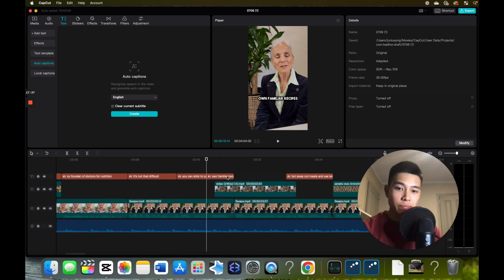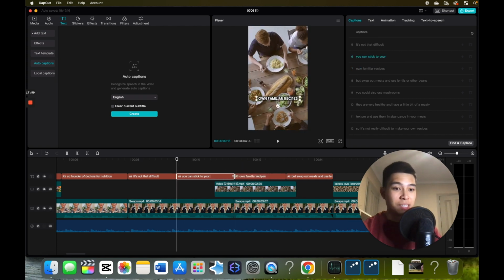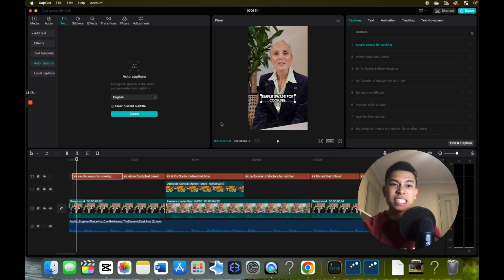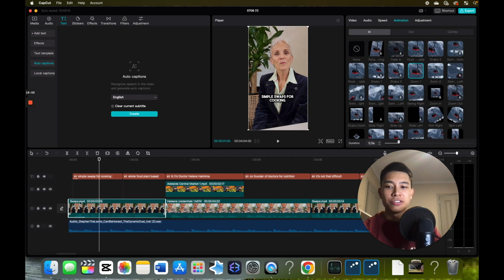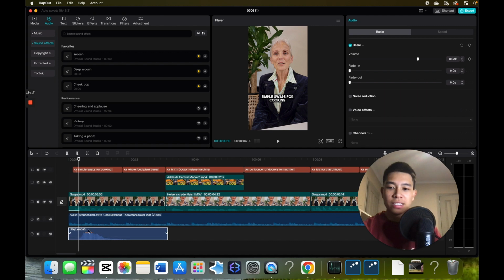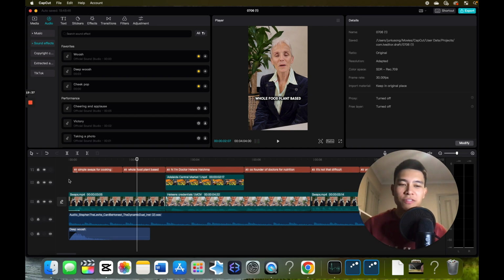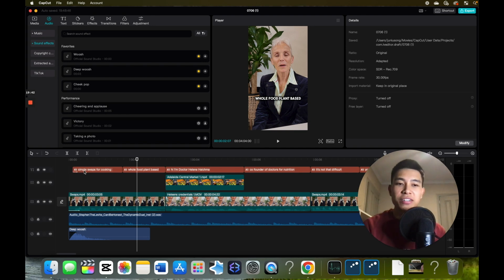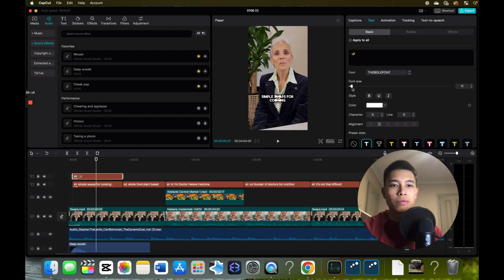How I Edit Short Form Content on CapCut | Mac & PC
In this video, I share how to edit short-form content on CapCut for Instagram Reels, TikTok, Facebook and YouTube shorts from start to finish on your Mac and PC. If you have limited time yet you want to grow your brand using short-form content, this is the video for you. In this video, I also share how I make my videos STAND OUT by using editing techniques such as adding b-roll, emojis, cuts, animations, captions and music on CapCut.

CapCut is a completely free software that you can use on your computer or your phone and it is very easy to use. If you're looking to create polished, professional content for your website or blog, then CapCut is a great tool to use. In this video, I'll show you how to edit short-form content using CapCut, so you can produce high-quality content that looks great and suits your needs!

Video source: Doctors for Nutrition

Timestamps:
0:00 - 0:26 Introduction
0:26 - 0:50 Importing clips onto the timeline
0:50 - 1:32 Adjusting the audio
1:32 - 1:58 Removing the gaps
1:58 - 3:16 Adding credentials
3:16 - 4:11 Adding music
4:11 - 7:53 Adding b-roll
7:53 - 10:02 Adding captions
10:02 - 11:11 Adding effects to the hook
11:11 - 12:33 Emojis
12:33 - 12:14 Concluding remarks